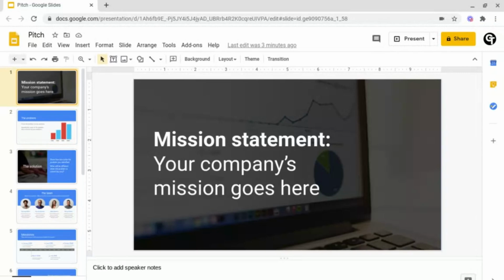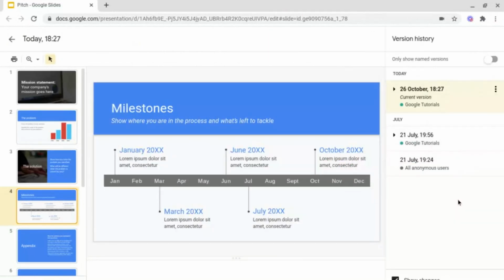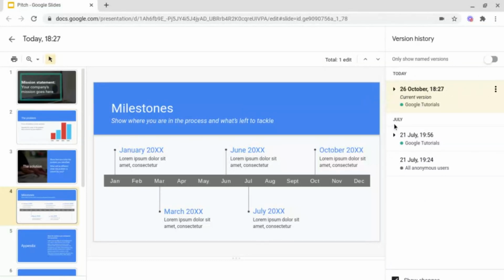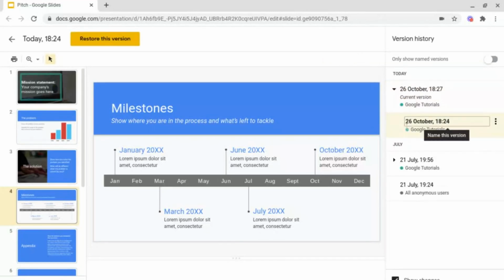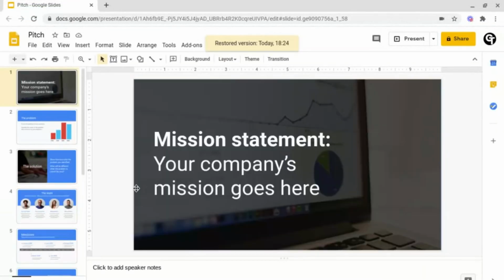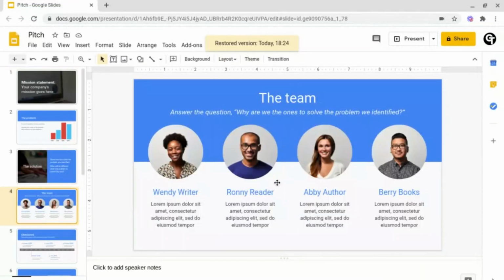Version History in Google Docs and Slides - Tip of the Week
Recover lost information and data from your documents quickly by using the Version history tool. This is episode 17 of Tech Blasts, a weekly series where we give you the best tips so that you can improve your classroom learning online. This week's tip is to retrieve lost data and information by using the version history feature.

📒 Notes 📒

About this week's tip
Learn technology fast. Google Docs tutorial. Fast as Possible. Google Slides Tutorial. Google Docs tutorial. How to recover information. Version history. Version History Google Docs. Version History Google Slides. Version History in Google Docs, Slides, or sheets is a great way to recover and retrieve lost information, data, slides, images, and media. To do this, click on 'Last edit was...' and then select an older version of the document with the lost bits on it. Then click recover at the top left.

Image by DavidRockDesign from Pixabay